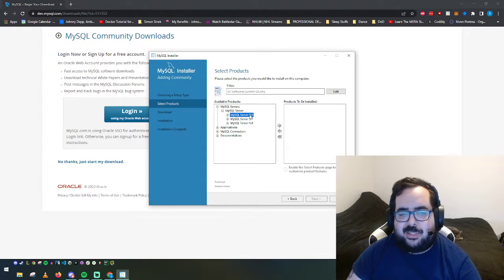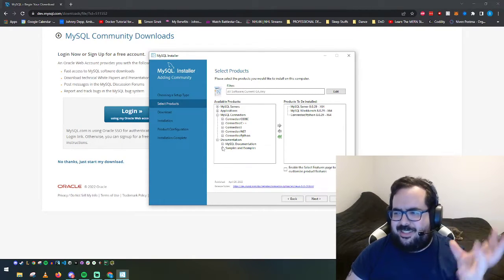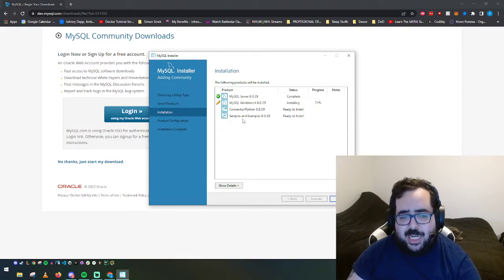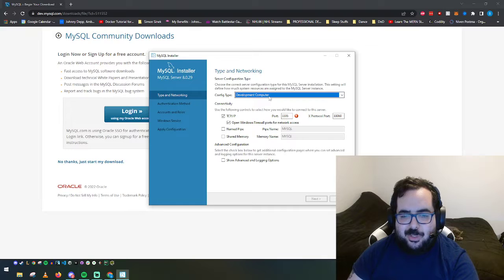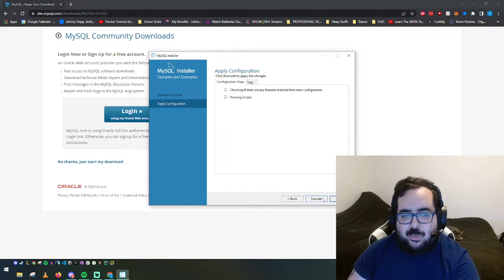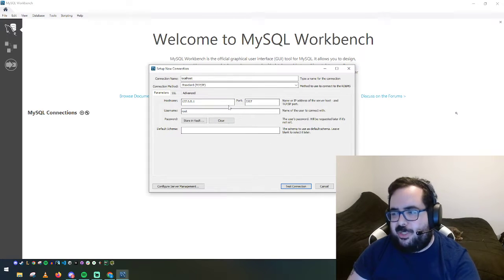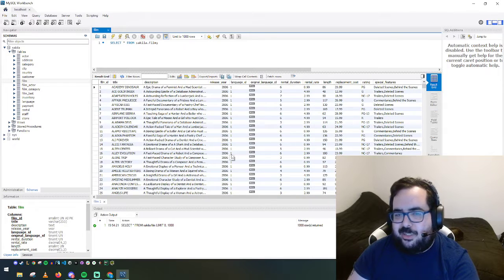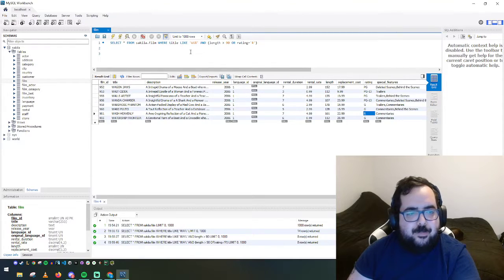Tech In Ten: Beginner Data Tutorial - Installing MySQL Server and MySQL Workbench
Welcome to Tech In Ten: Data Tutorials - Installing MySQL Server and MySQL Workbench.

In this tutorial, we show you how to install MySQL Server, MySQL Workbench and the sample database that comes with MySQL 8: sakila

Join our Transition to Tech Slack Community here to learn more about tech